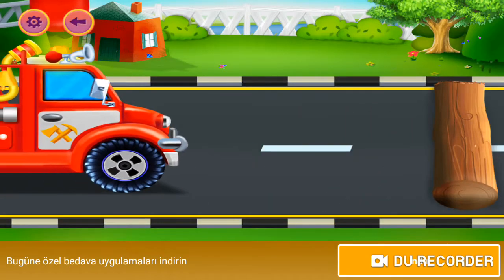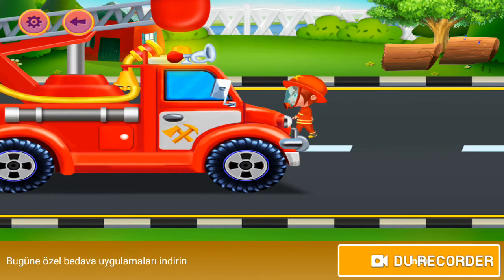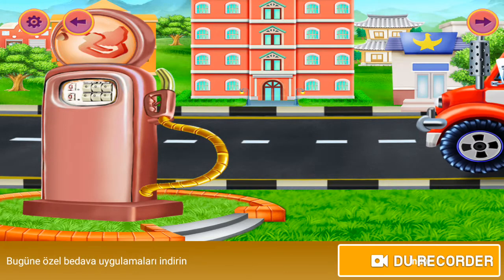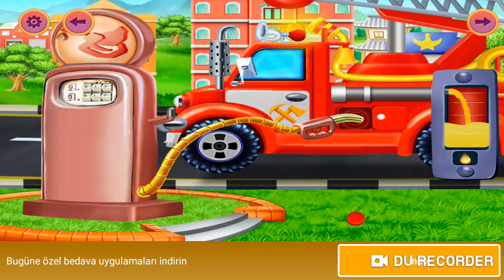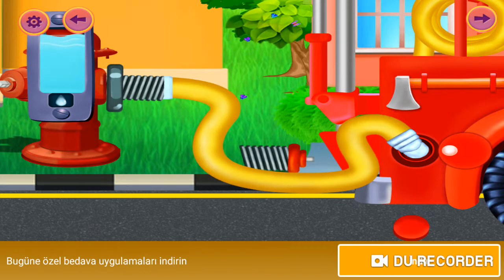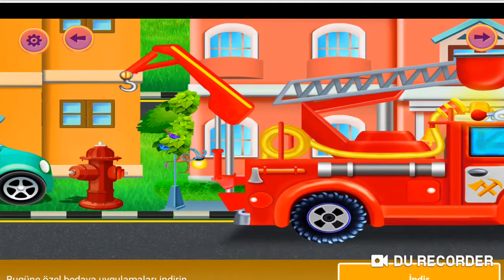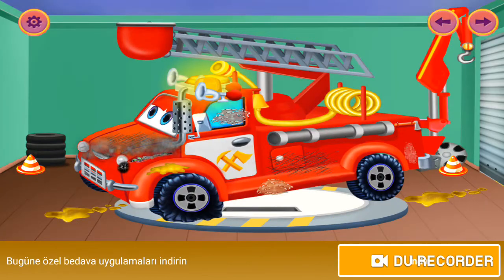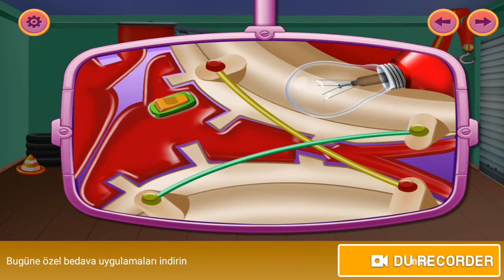Firetruck Games for Kids EducationalVideos 13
Android Gameplay | Fire Station Games, Firetruck Games for Kids, Toddlers, Educational Apps for 3-6 Ages, Apps for Kids

Bu benim DU Recorder ile kaydedilmiş videom. Ekranınızı kaydetmek ve canlı yayın yapmak kolaydır. İndirme bağlantısı:

Barbie Ambulans ve Bruder Jeep Rubicon aracımız ile polis, baykuş kız ve uğur böceği üçlüsüyle sizin için evcilik oyunu oynadık / oynamaya çalıştık da diyebiliriz :

Prenses Elif ve Prens Kürşad Evde Turşu Kuruyoruz

Turşu Tarifi
Kornişon Turşusu Nasıl Yapılır
Çocuklarla Evde Etkinlikler
Eğitici Çocuk Videoları
Eğlenceli Videolar

Yatma öncesi hazırlıklarımız, uyku rutinlerimiz, elifin yatma öncesi hazırlıkları

Yeni arabamız Opel Astra'yı hep beraber denedik, prenses elif ve ailesi araba sürüyor
Prenses Pembe Akülü Araba ve John Deere Akülü Traktör ile çektiğimiz tüm bölümleri bir arada uzun videoda izleyebilirsiniz - uzun versiyon - all episodes

Pink Battery Powered Car for Kids
Pembe Pilsan Akülü Araba
Prenses Elif için Pembe Pilsan Akülü Araba
Akülü Araba Kurulumu
Işıklı Kumandalı MP3 Player Radyolu
Eğlenceli çocuk videosu
Challange Prenses Jeep Yeşil Traktör
Pembe akülü araba ile parka gidiyoruz
Electric Toy Car - Funny Videos for Kids
Prenses Elif Pembe Pilsan Akülü Araba
Old MacDonald Song
Çizgi Filmler, Oyuncak Açıyoruz, Akülü Araba Açıyoruz, Akülü Araba Montaj
Prenses Pilsan Akülü Araba Montajı, Nasıl Yaptık
Sürpriz Hediye
Prenses Dilşad'a Sürpriz Akülü Araba
toys unboxing
battery powered car unboxing

Prenses Elif Prens Kürşad ve Pepee Otel Bahçesinde Buldukları Fıskıyelerle bahçeyi adeta bir su parkına çevirdi, water park, water games

سيارة تعمل بالبطارية
аккумуляторный автомобиль
batteriebetriebenes Auto

Disney Princess Carriage Ride On Toy Power Wheels Car at The Pirate Ship Playground Park for Kids

Battery Powered Princess Car